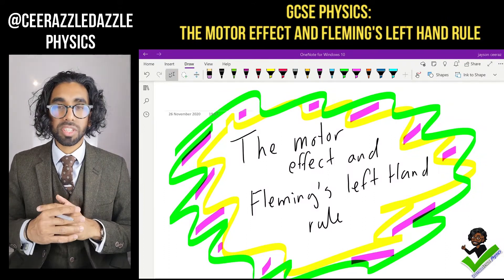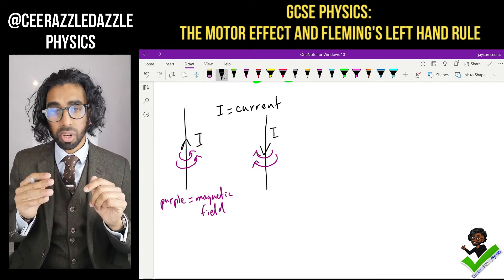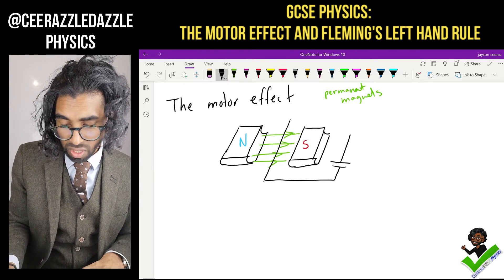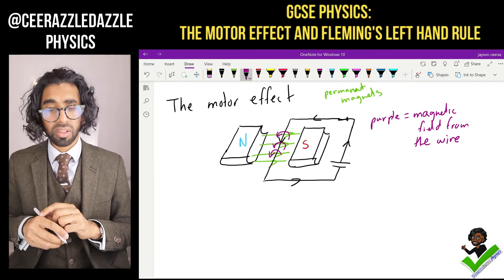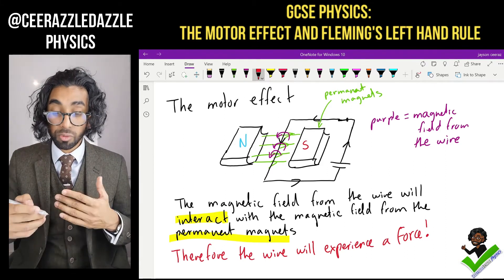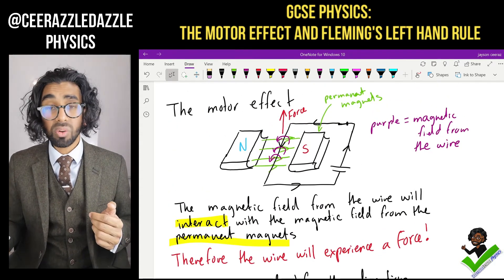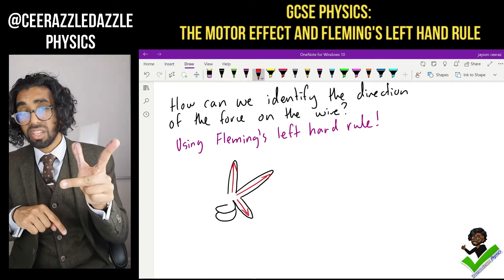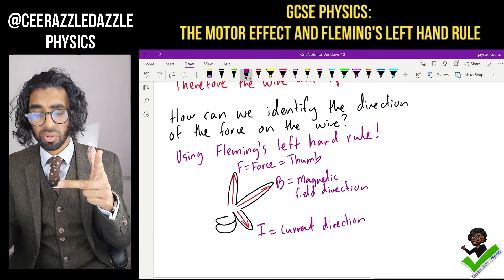GCSE Physics 9-1: The Motor Effect and Fleming's Left Hand Rule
Regards
CeerazzleDazzle